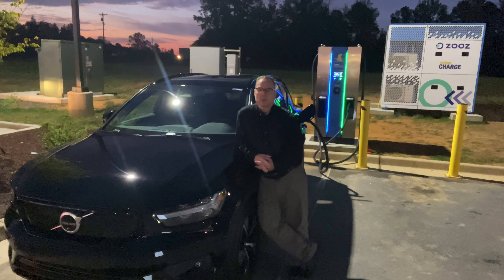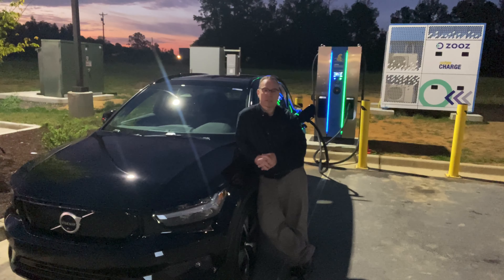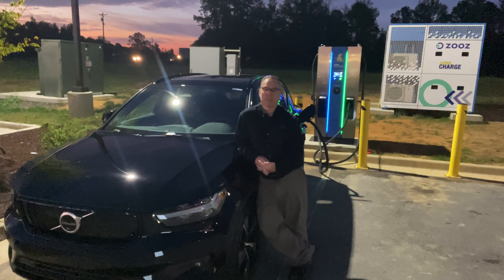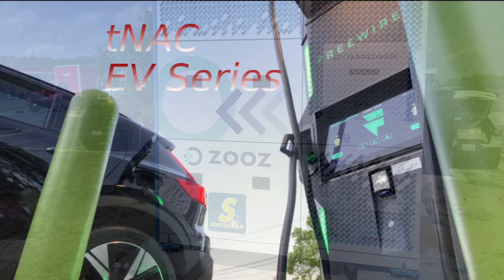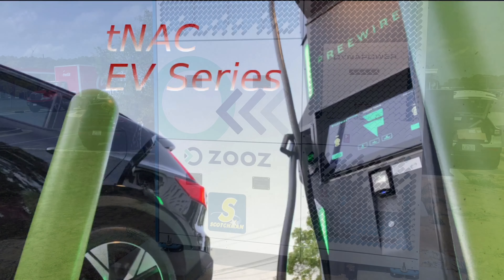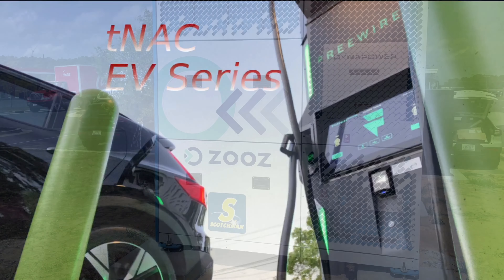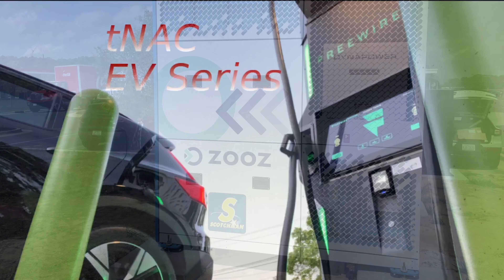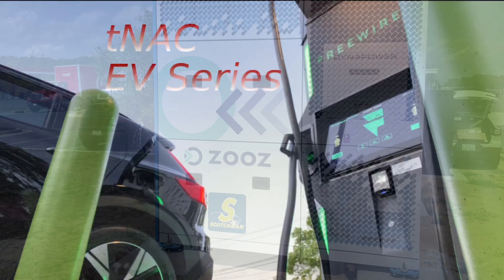First Zoozter-100 in North America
Israeli startup Zooz has completed their first North American install of their flagship product, the Zoozter-100 Kinetic Power Booster at a Scotchman Travel Plaza in Rock Hill, SC off I-77.  I did a site visit to the debut location and go over the exciting new DCFC boosting technology able to assist site hosts who do not have access to faster grid connections.